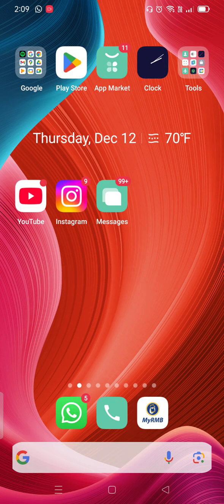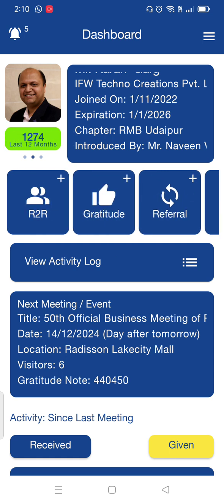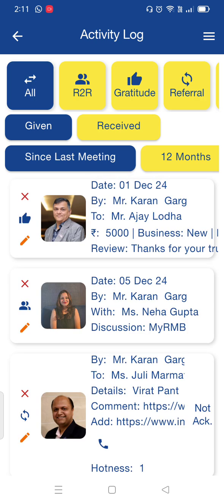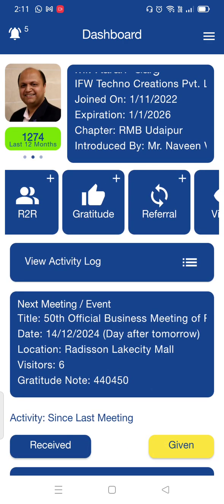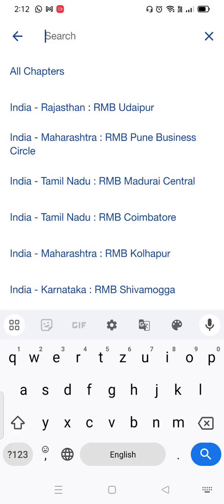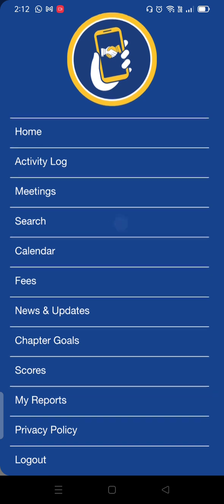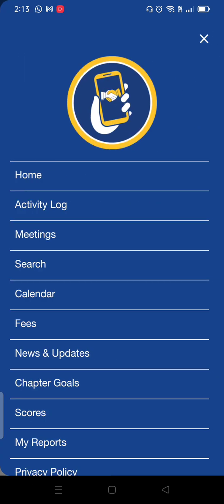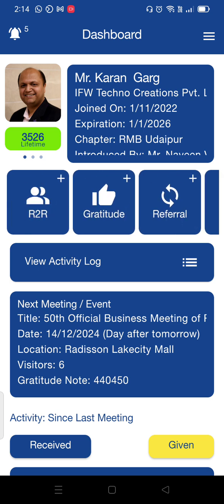MyRMB Mobile App - Brief Tutorial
Welcome to the MyRMB App Brief Tutorial! 🎉

In this video, we’ll walk you through the key features and functionalities of the MyRMB App, designed exclusively for members of Rotary Means Business.

Whether you're a new user or looking to maximize the app's potential, this tutorial has got you covered!

👉 Download the MyRMB App today and unlock endless networking possibilities!